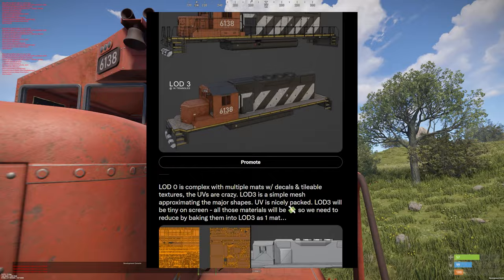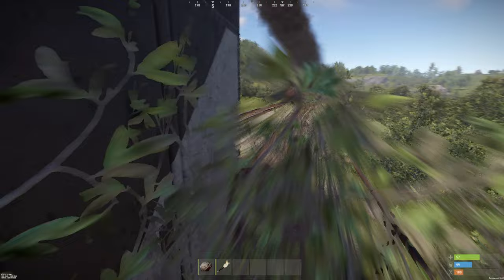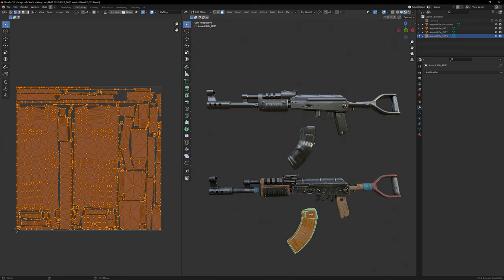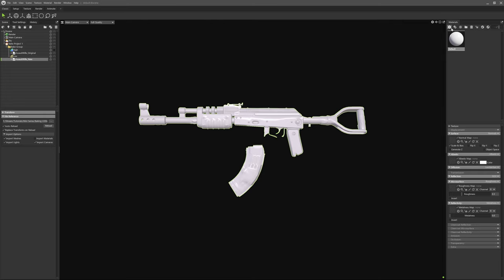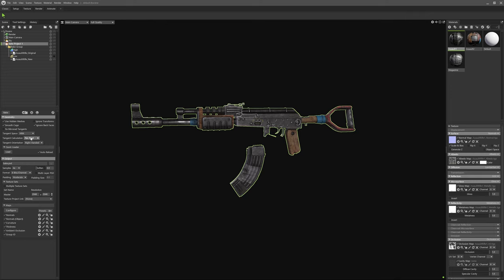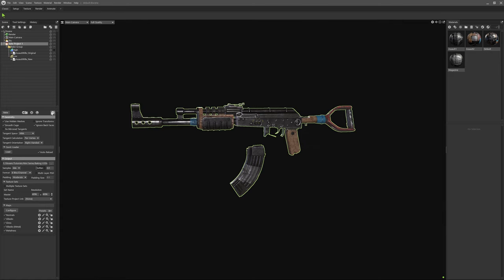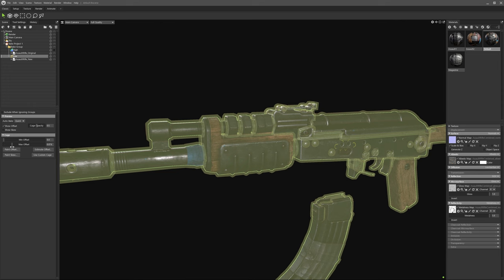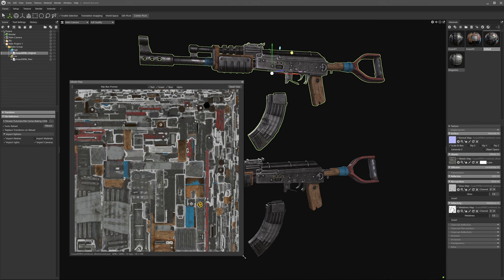How To Bake Down LODs & Materials For Optimisation + More Using Marmoset Toolbag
Hey everyone! This is a random tutorial but it's something i've wanted to do a video on for a while. This is a process that I've found valuable in multiple scenarios. Whether it's baking down LODs to reduce draw calls, making world models from view models assets that have multiple UV sets to combining a load of assets into an atlas style texture. This is a super easy way leveraging Marmoset Toolbags incredibly fast baker!

If you want to do bake down the AO map from the original to the new mesh, all you have to do is apply the AO map into the albedo slot and enable the normal Albedo output map in the map configurator. Make sure to rename the suffix to something like "_ao".

If you have a suggestion for a tutorial you'd like to see, why not join Pilgrims Lounge, the official discord?!

Thanks to Karl Stomps Playlist and lofi geek for the BG music.